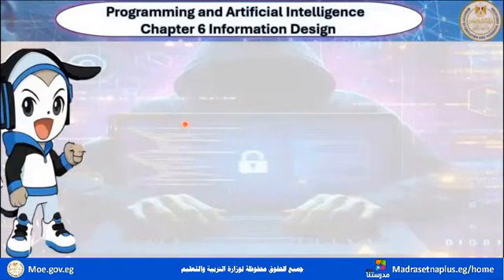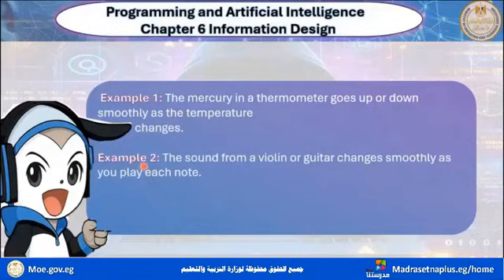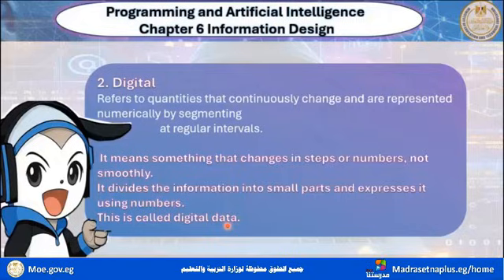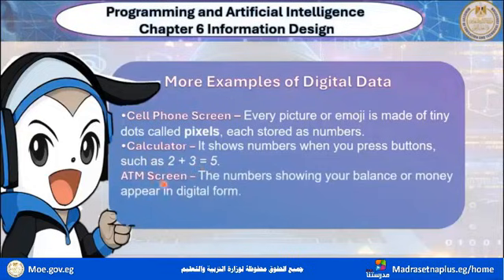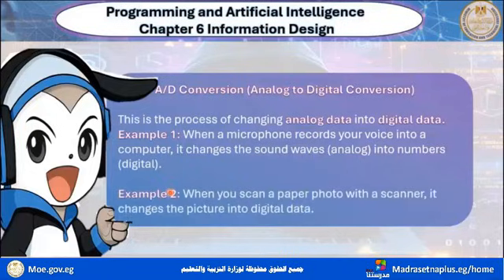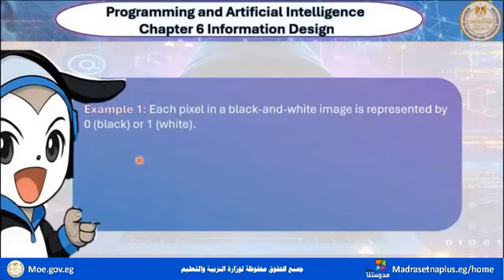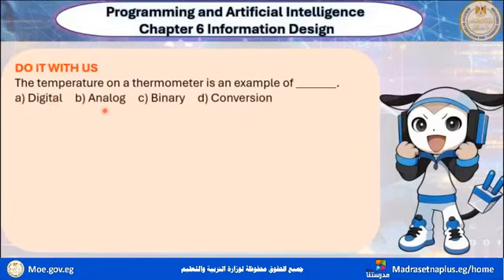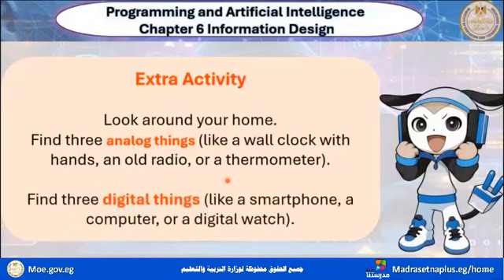Programming and AI 1st Sec Ch 6 L 1 Analog & Digital first term 2025 2026